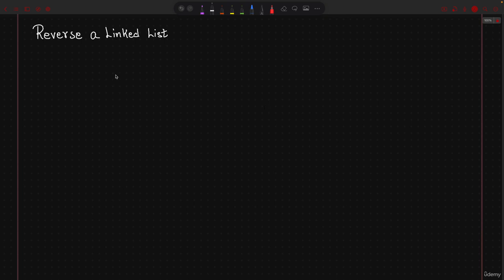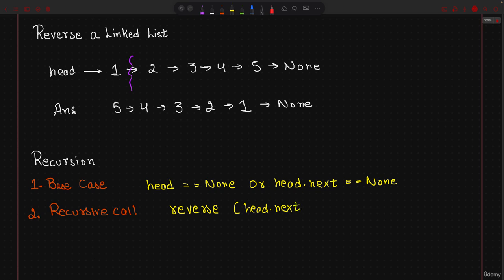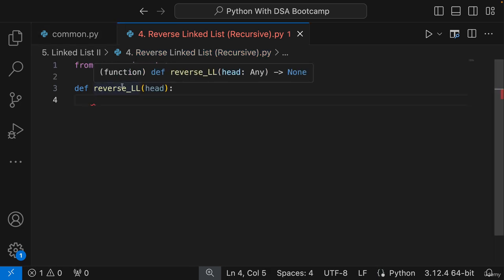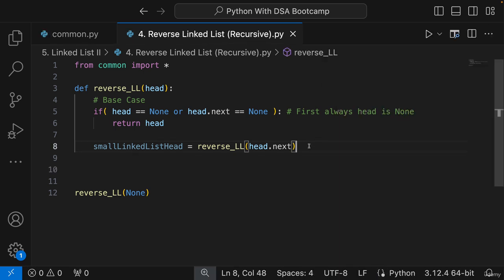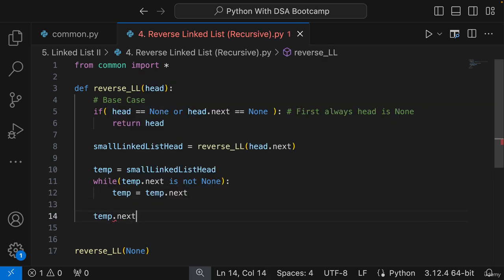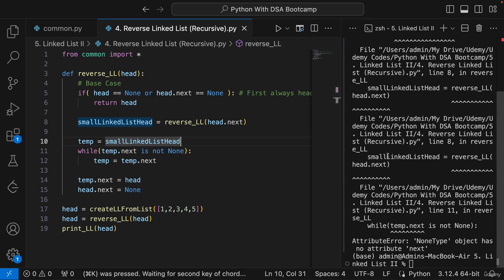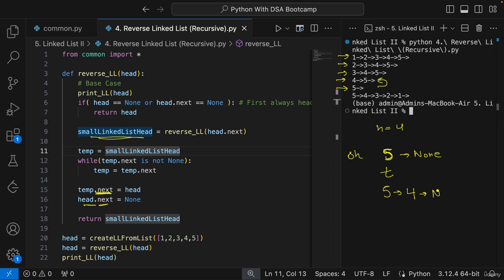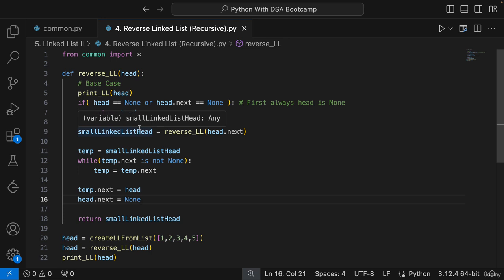140 - Reverse a LL (Recursive)